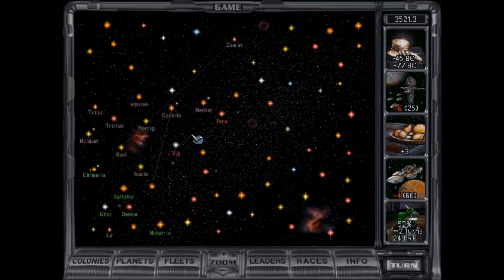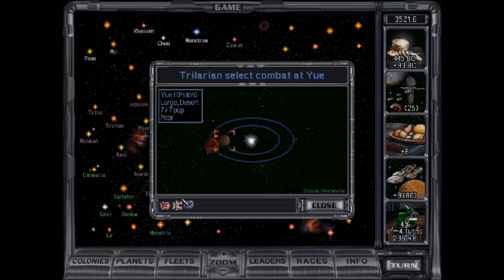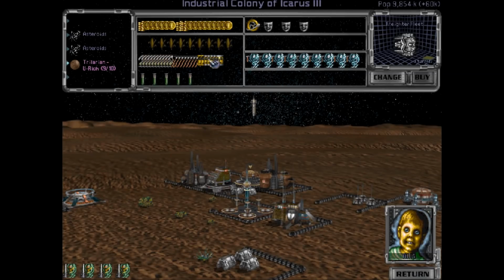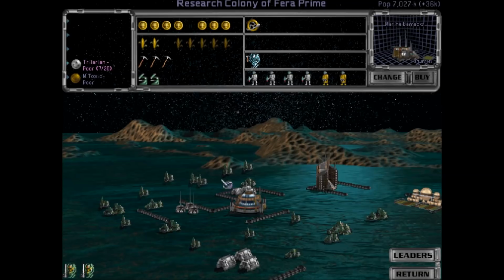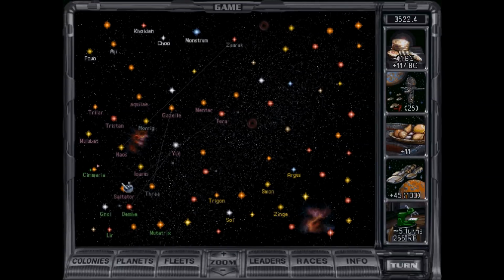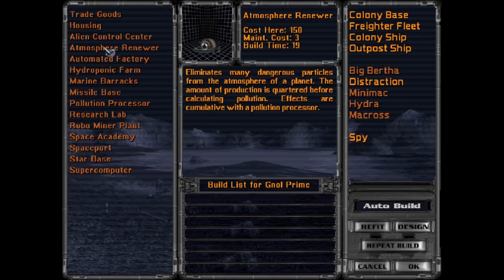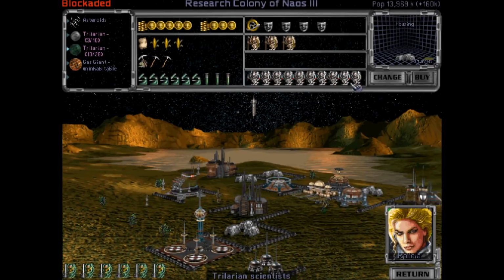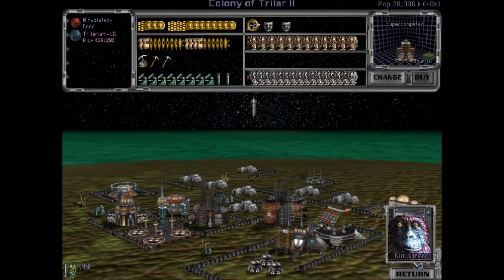Master of Orion 2 Part 4 - Perfidious Trilar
Master of Orion 2: Battle At Antares is another one of the old pantheon of strategy gaming classics. While its predecessor was arguably more foundational in the space 4X genre, It was MoO2 that polished, expanded and improved the features found in the original to make a truly great game that still holds up today.

EDIT: Made a nice big goof in this video, history-wise! MOO2 did not come out in 1998 - it came out in 1996, a good two years before Starcraft did.